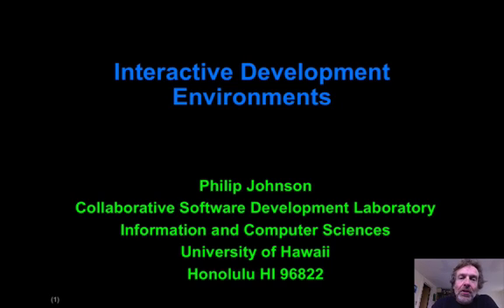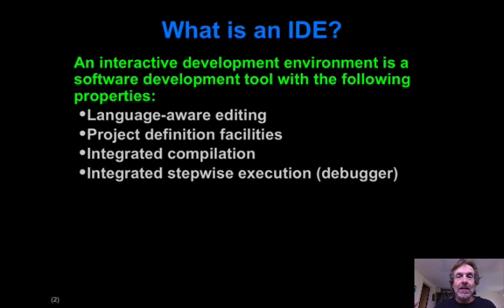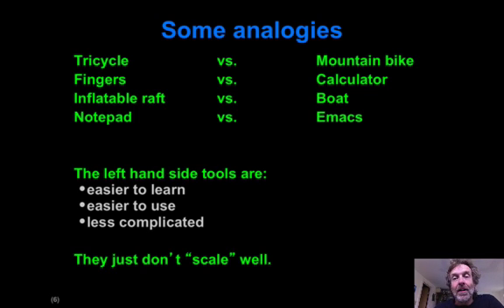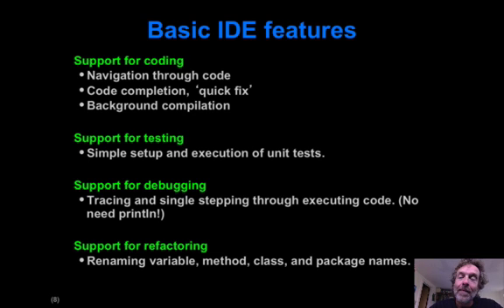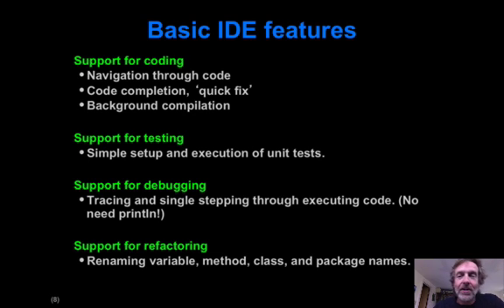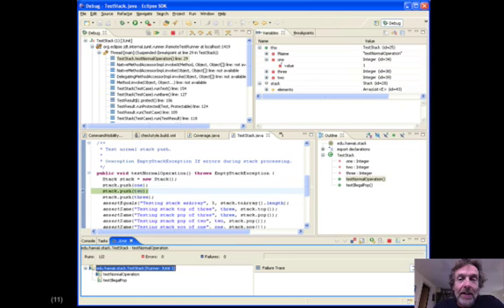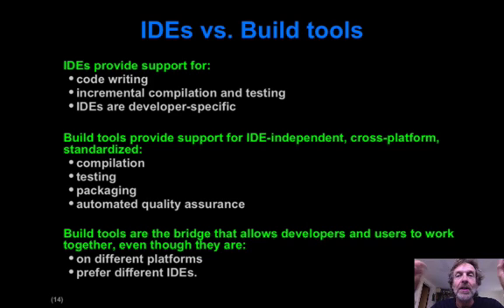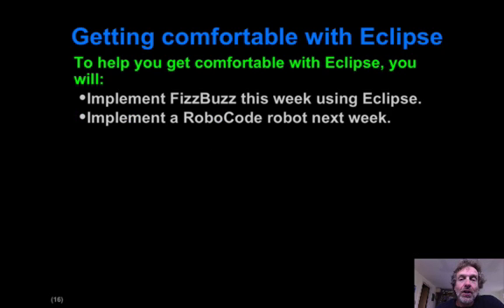Introduction to IDEs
Introduction to integrated (or interactive) development environments.